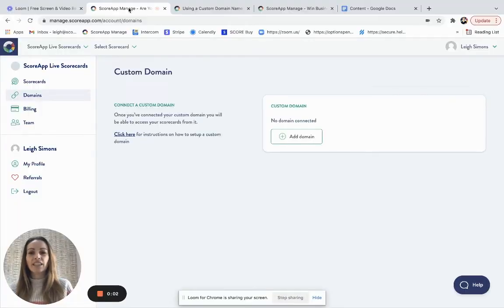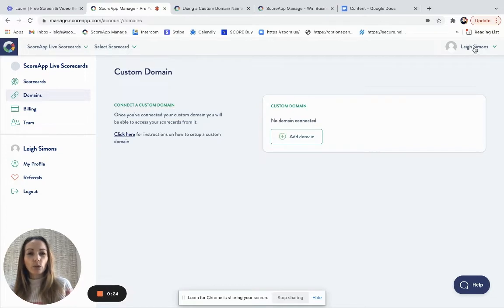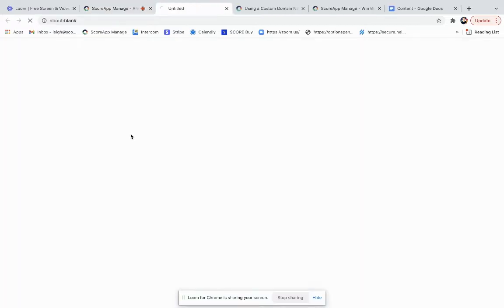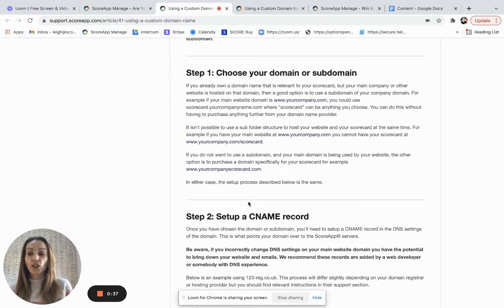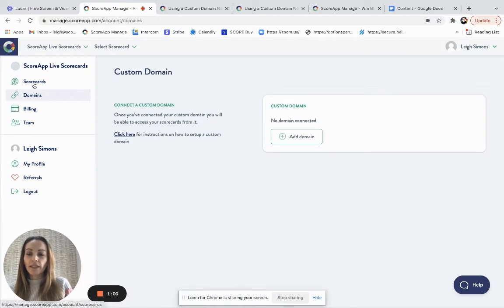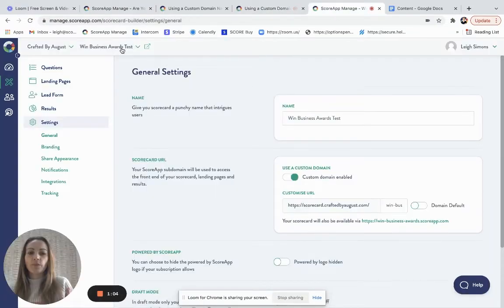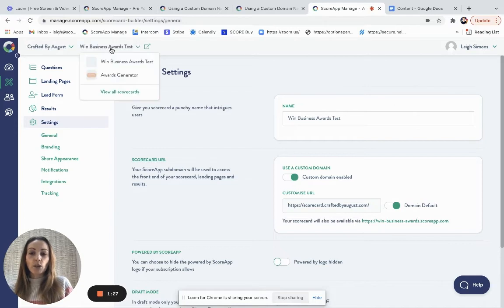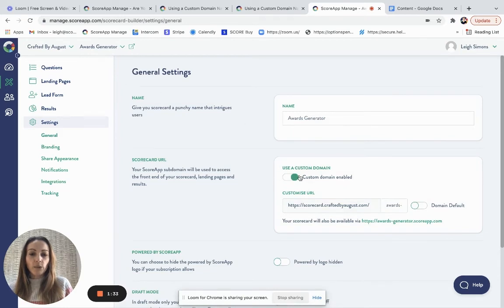Adding Custom Domain - ScoreApp Quiz Marketing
Learn from Leigh how to add a custom domain to your Scorecard.